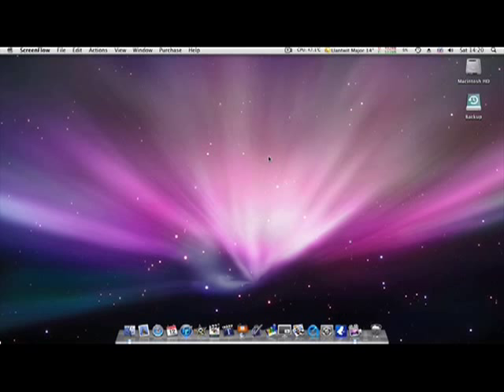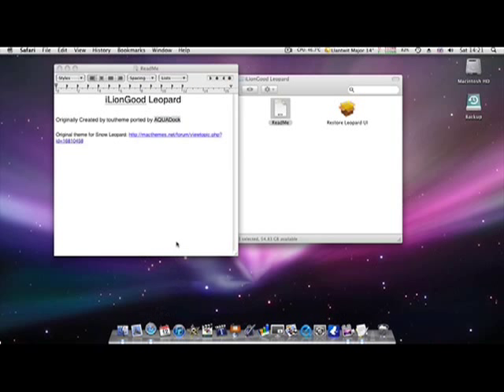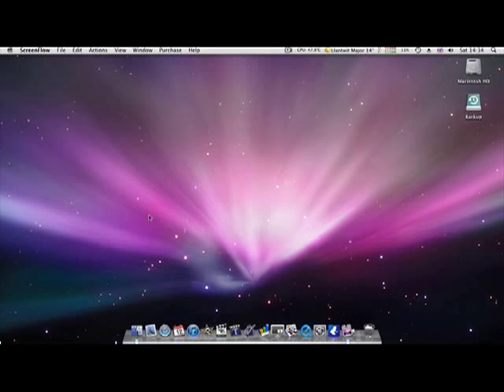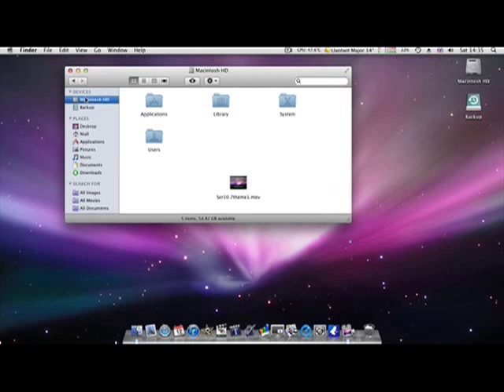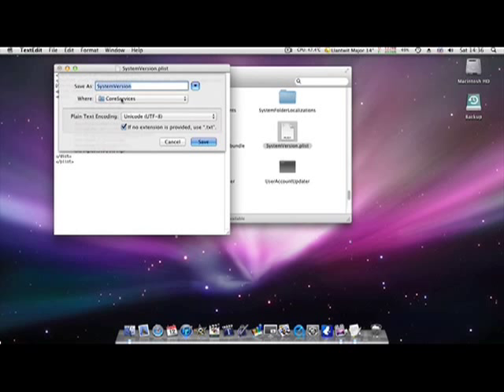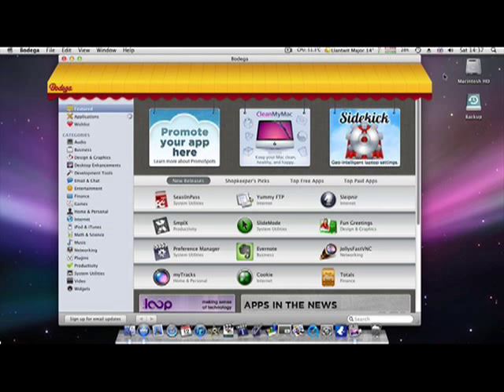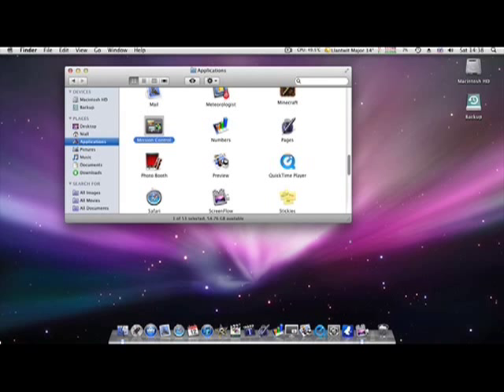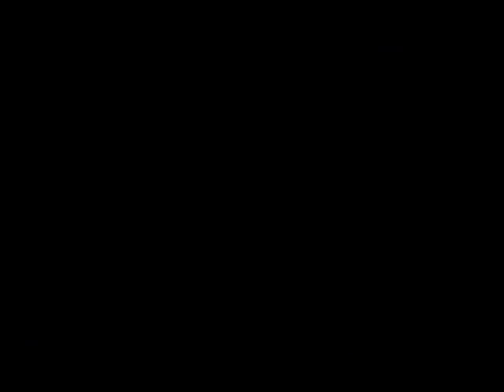OS X 10.7 Lion Theme For OS X 10.5 Leopard | The PowerPC Hub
Bodega 1.5.3 (Had To Host Myself Because 1.5.3 Isn't Available Anymore)

I hoped you enjoyed the video & I hope you enjoy the theme! All thanks go to AQUADock from MacRumors for porting the theme.